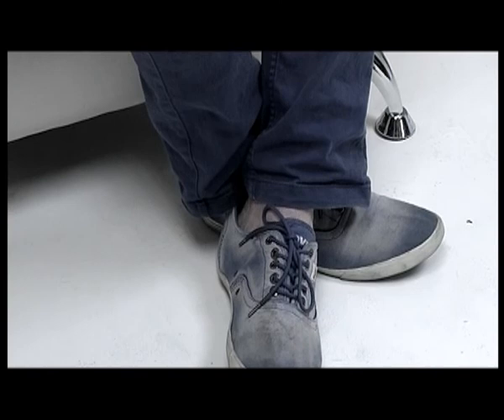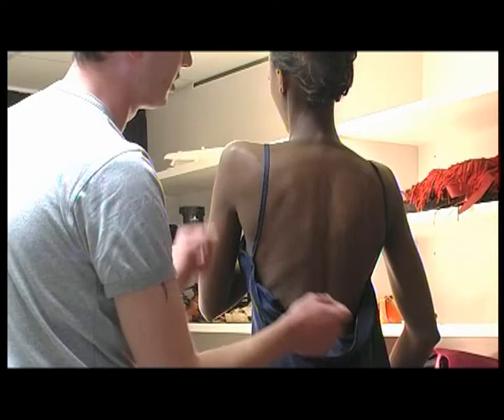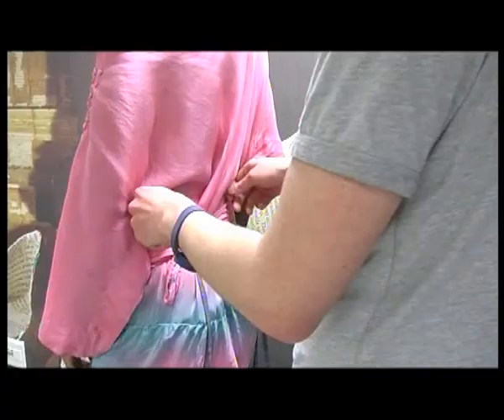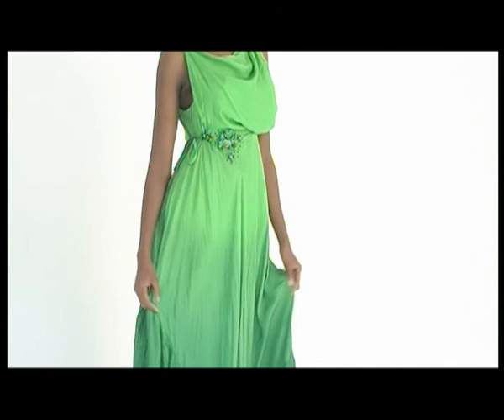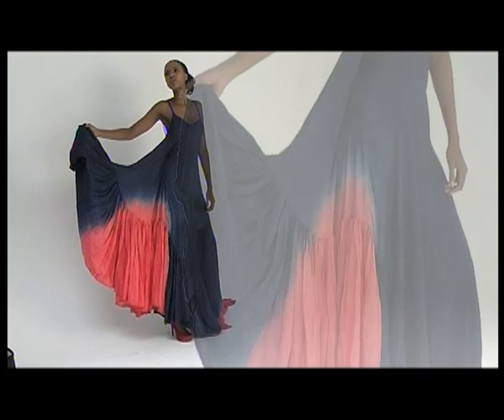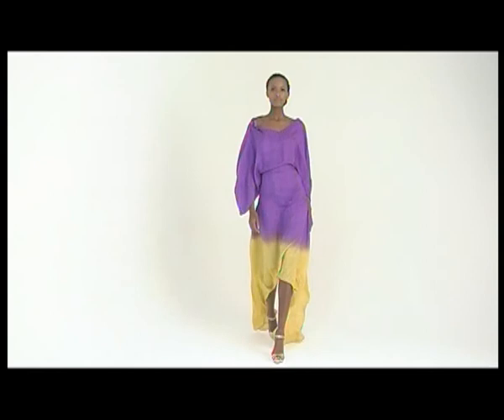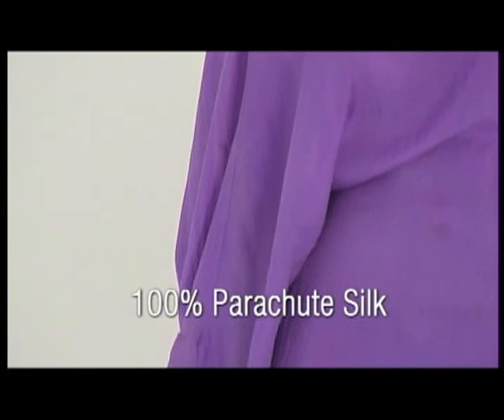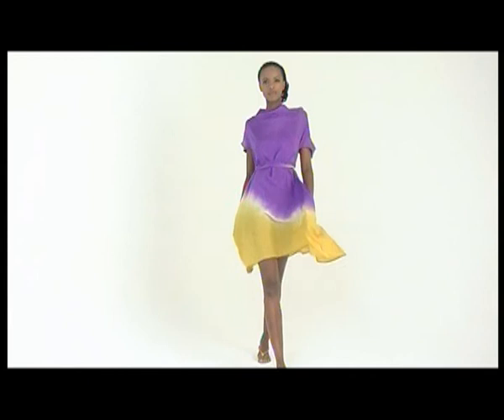JOEL JANSE VAN VUUREN